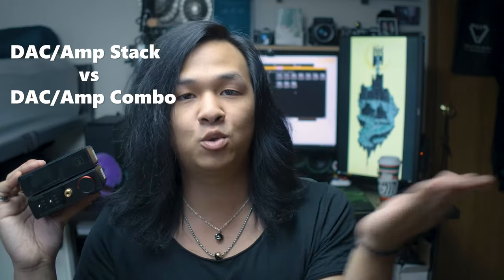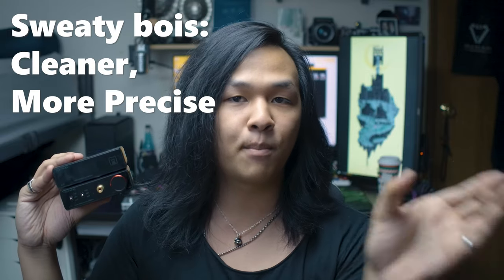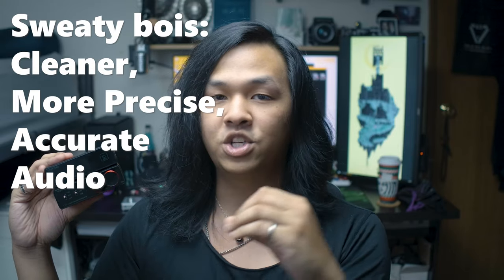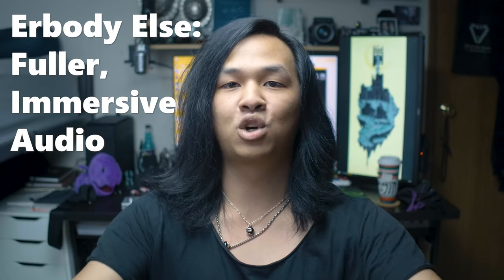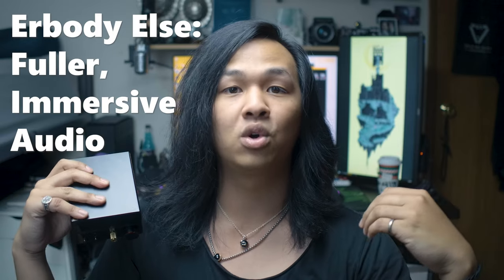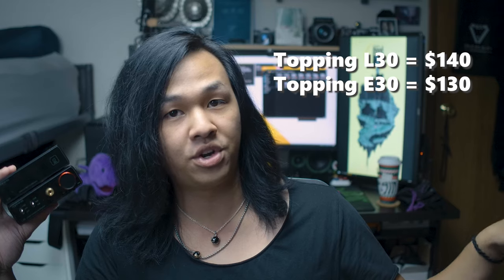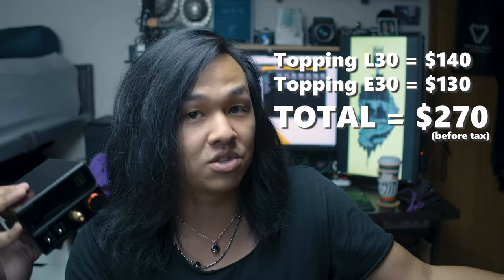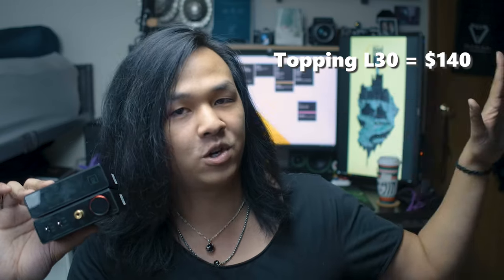Topping E30/L30 DAC/Amp Stack for Gaming